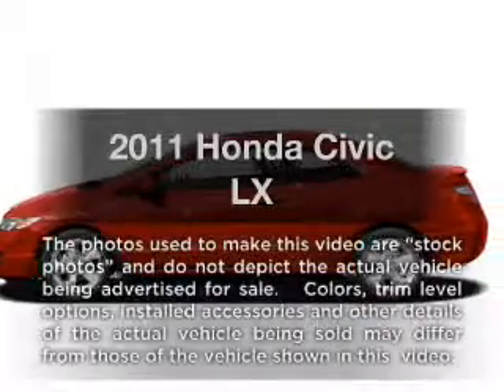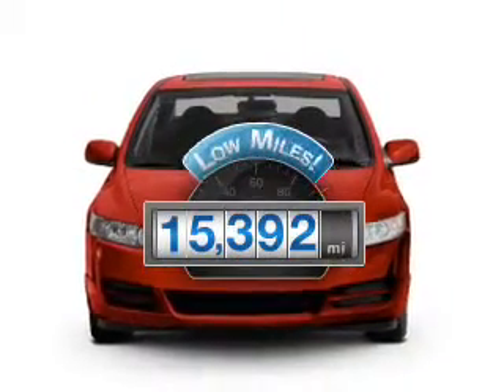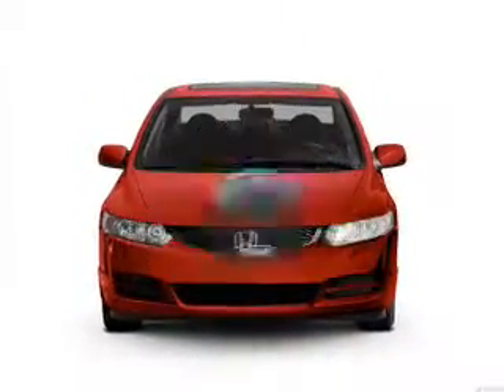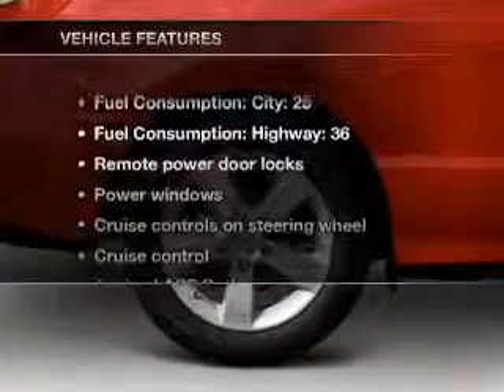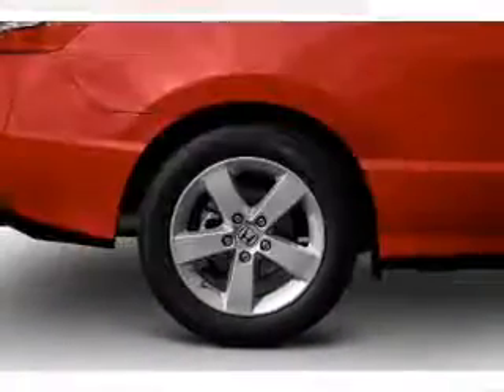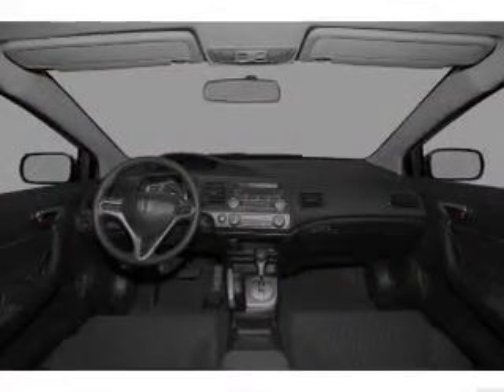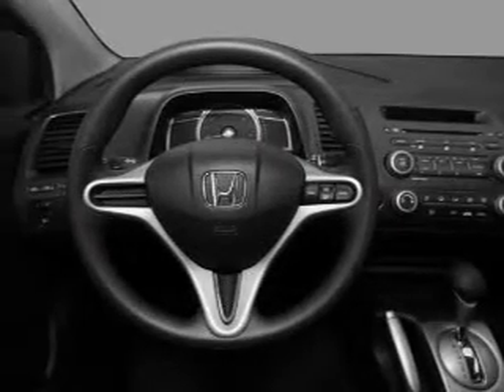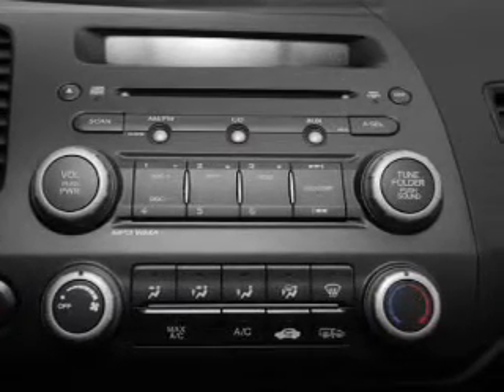2011 Honda Civic - Stanton CA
Year: 2011
Make: Honda
Model: Civic
Trim: LX
Engine: 1.8 liter inline 4 cylinder 16 valve
Transmission: 5-Speed Automatic
Color: Blue
Mileage: 15392
Address:
10731 Beach Blvd